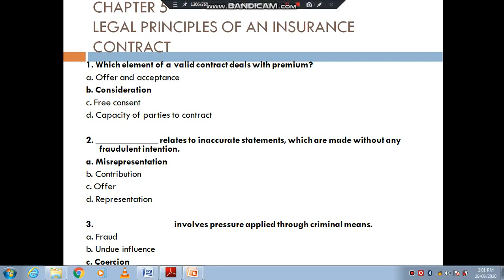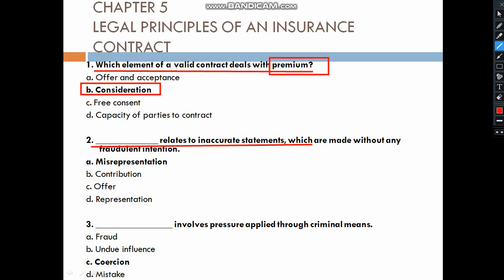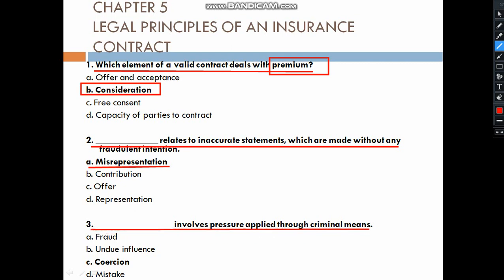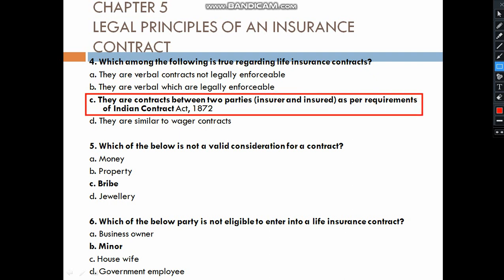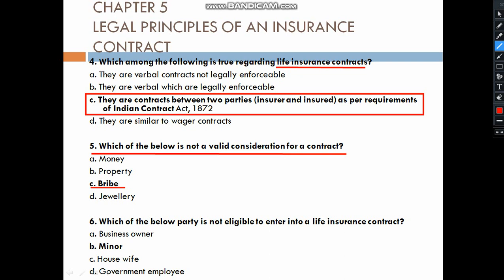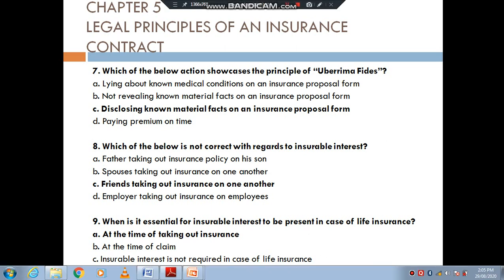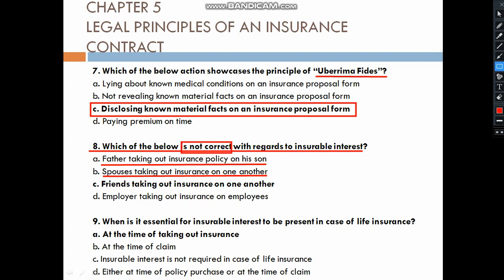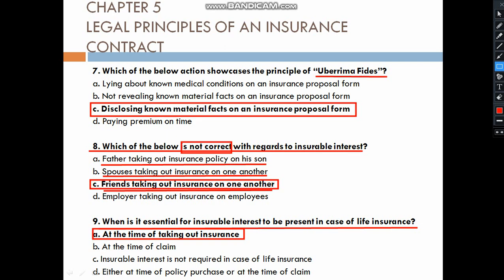Q&A Chapt 5. Legal Principle of an Insurance Contract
Links for chapterwise Q&A